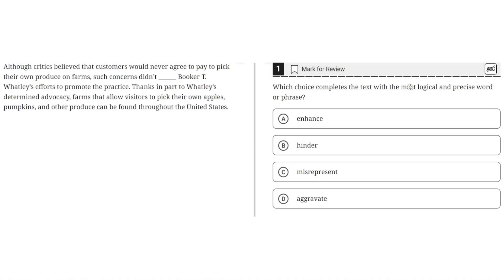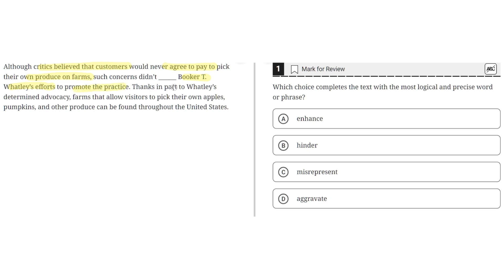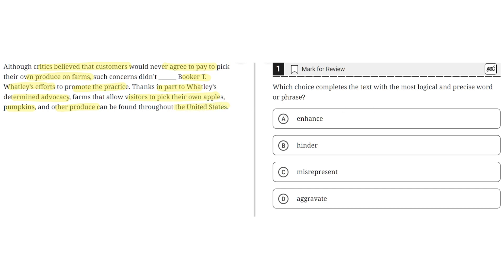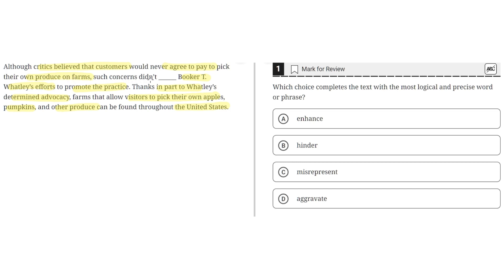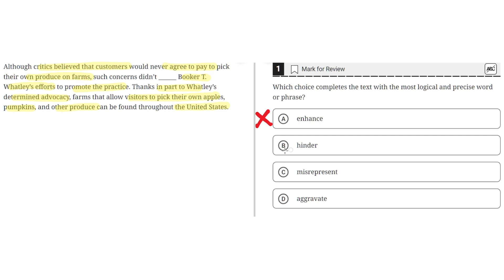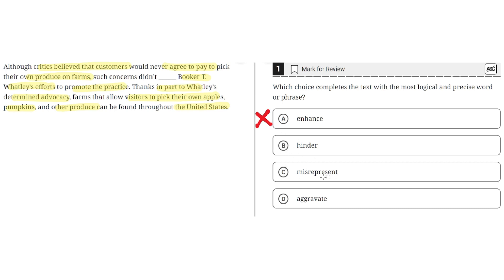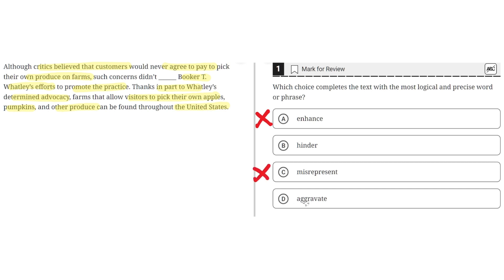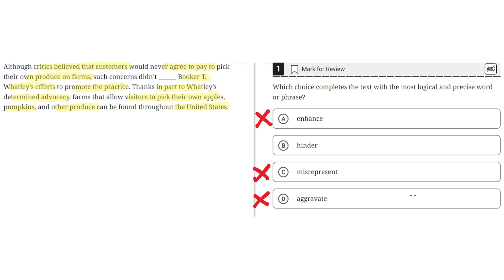Digital SAT Practice Test 4 - Reading Module 2- Question 1